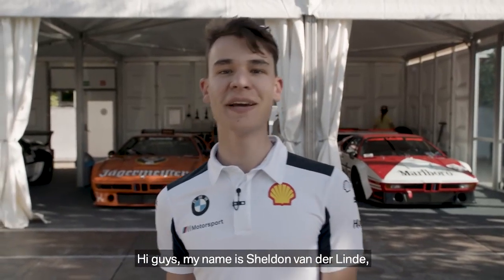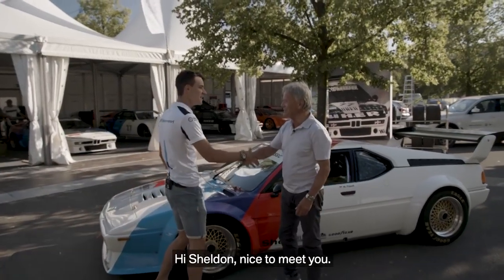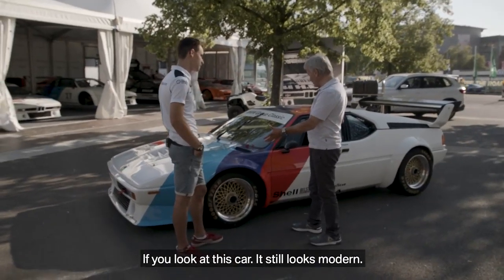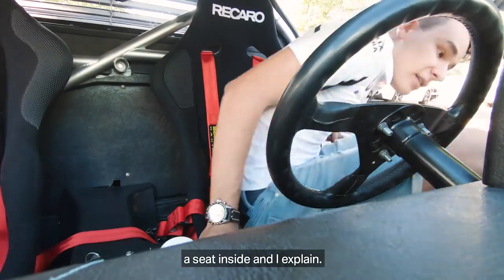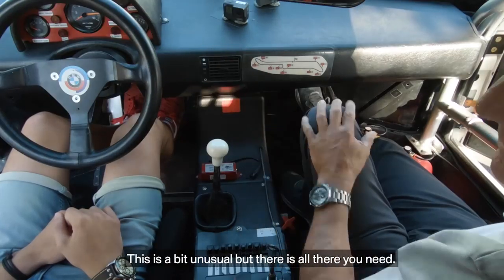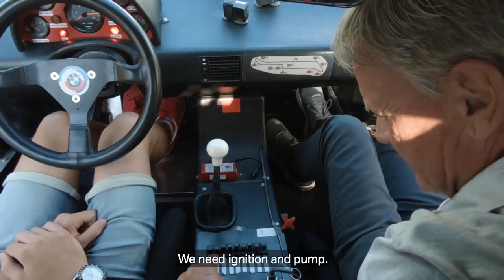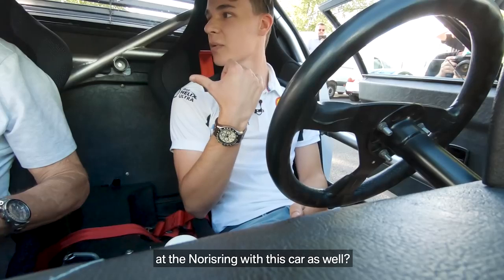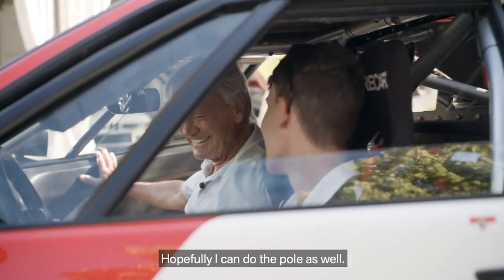01 Past meets Present – BMW M Motorsport